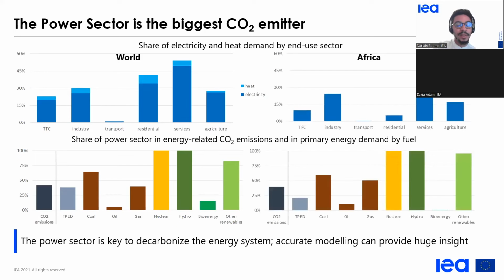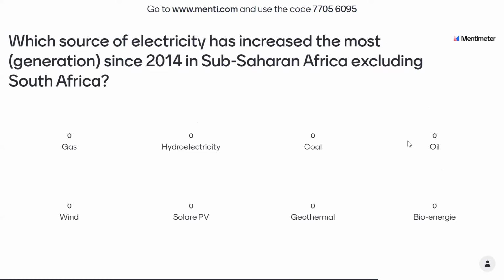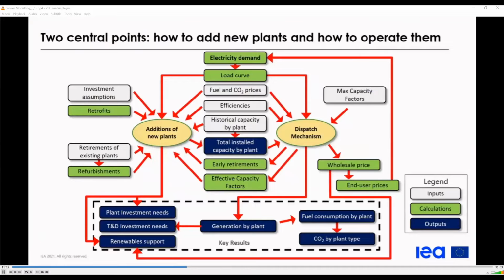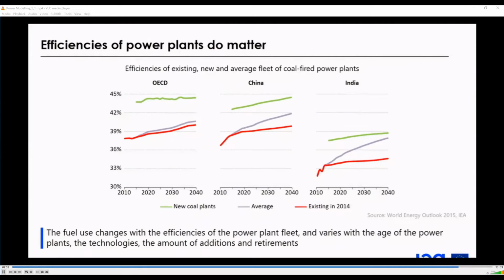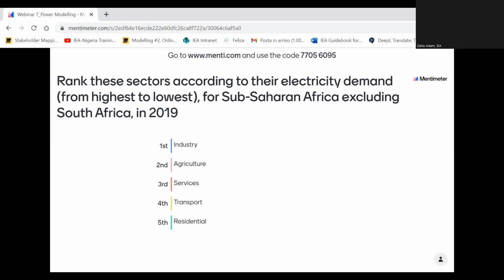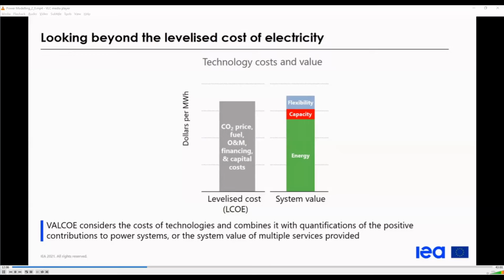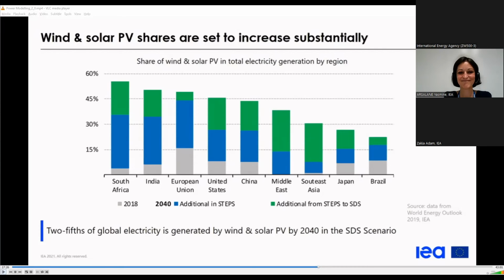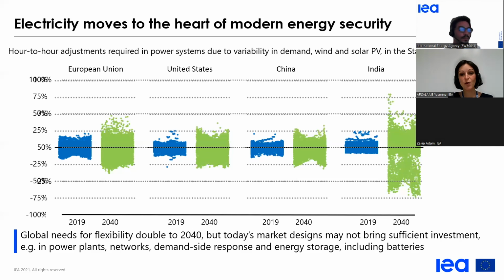IEA Training for Kenya on statistics and modelling: Modelling Power sector